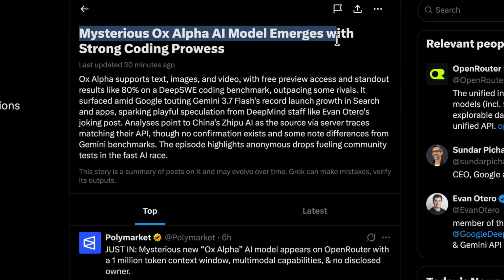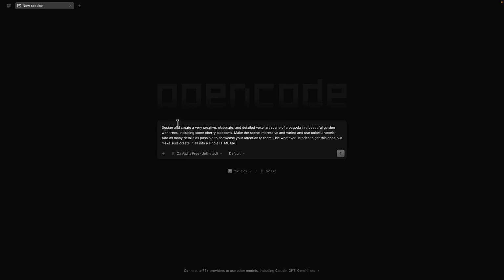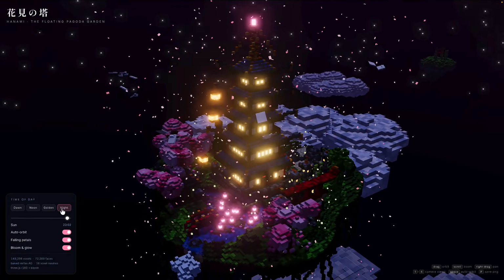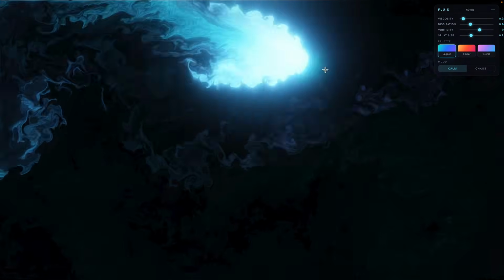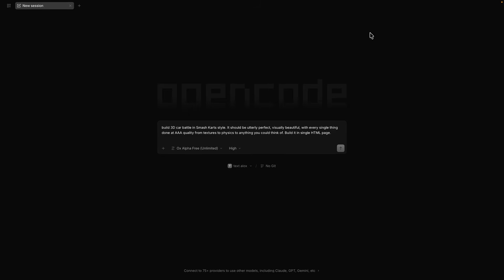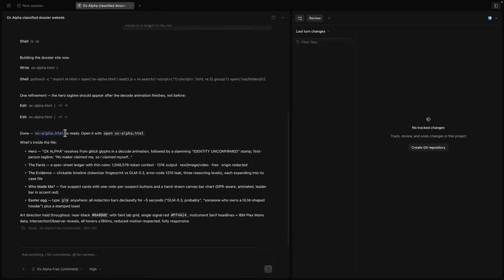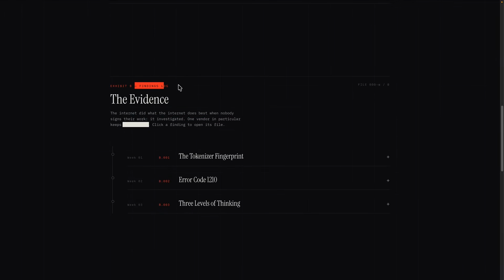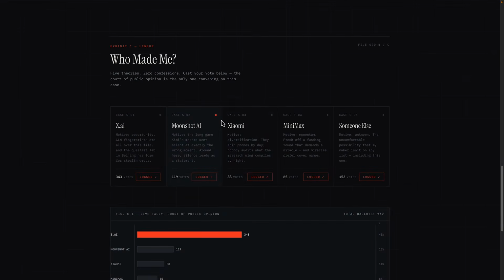Ox Alpha Explained — Full Breakdown of the Mysterious New AI Model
Ox Alpha is the mysterious new stealth AI model taking over OpenRouter and in this video, I fully test its ability to create games, build websites, write code, reason through difficult problems, and complete real-world projects.

Released without a publicly identified developer, the Ox Alpha AI model offers a massive one-million-token context window, advanced reasoning, tool calling, structured output, and support for text, image, and video inputs. But impressive specifications mean nothing if the model cannot produce usable results, so I pushed Ox Alpha through a complete series of practical tests.

In this Ox Alpha review, you’ll see:

Ox Alpha build interactive games from prompts Its ability to design and code complete websites How well it understands complex instructions The quality of its UI design and visual output Whether it can debug and improve its own code How it handles reasoning and long, complicated tasks Where the model succeeds and fails.
We also investigate the mystery behind Ox Alpha